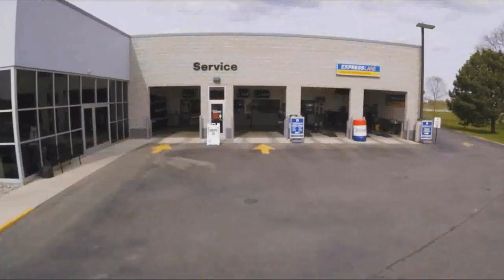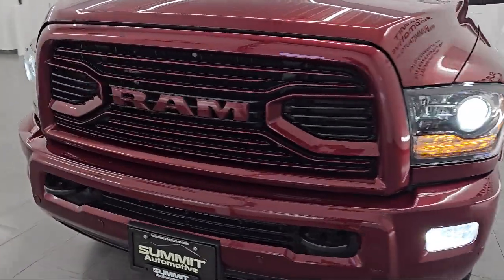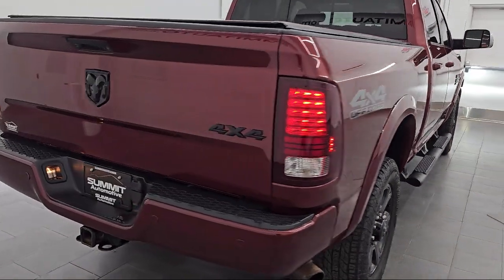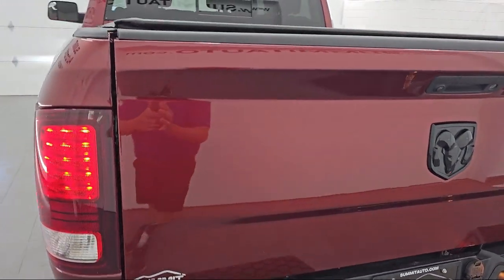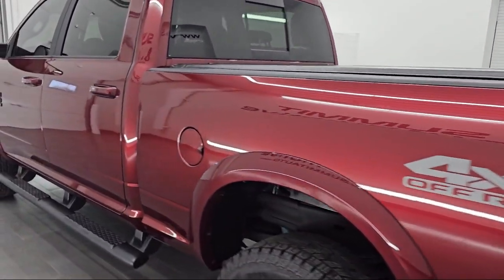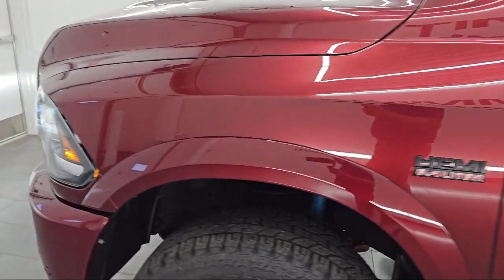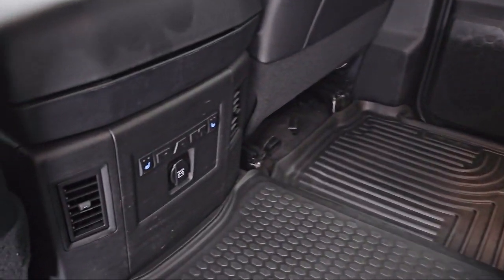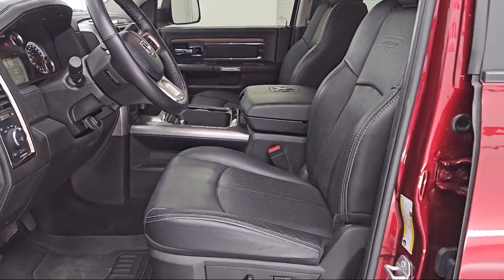2018 Ram Ram 2500 Laramie Delmonico Red Pearlcoat Used. walk around for sale in Fond Du Lac, Wiscons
2018 Ram Ram 2500 Laramie Stock Number: 14839Z Vin:3C6UR5FJ1JG121516

Summit Automotive
815 S Rolling Meadows Dr